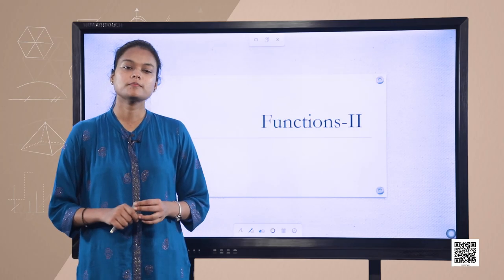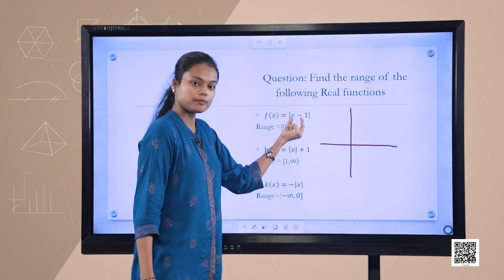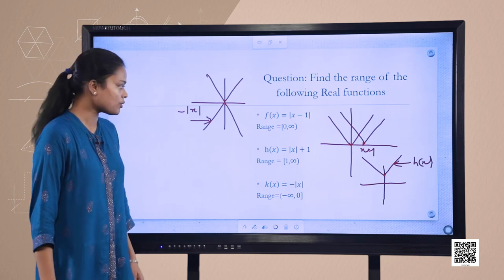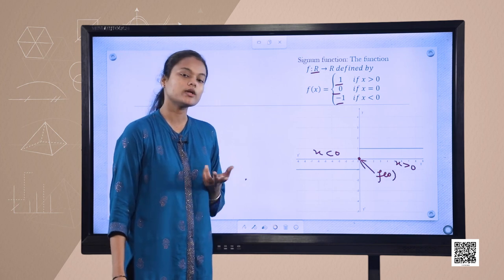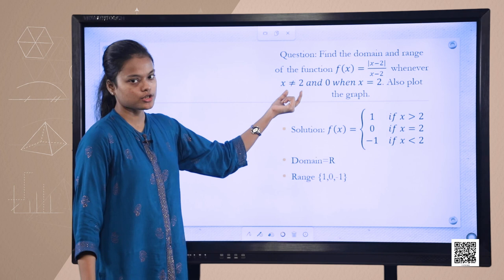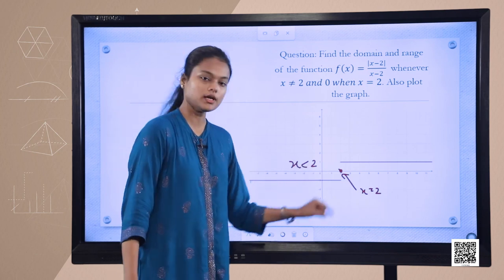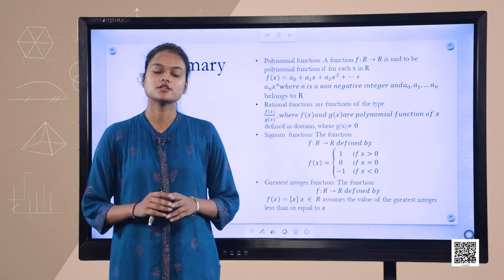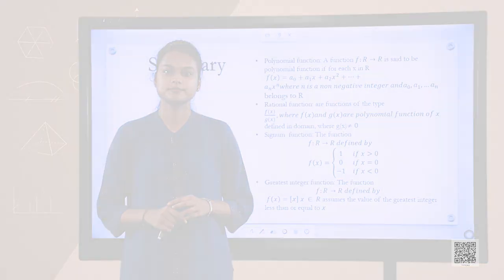Class 11. Mathematics: Chapter 2. Mathematics Relations and Functions (Episode 4)